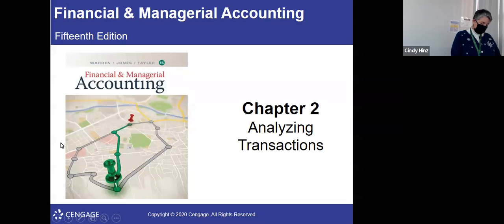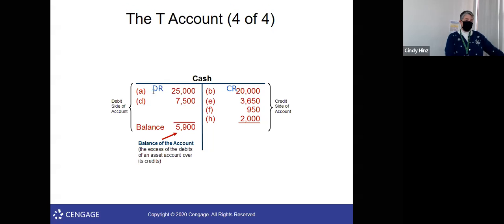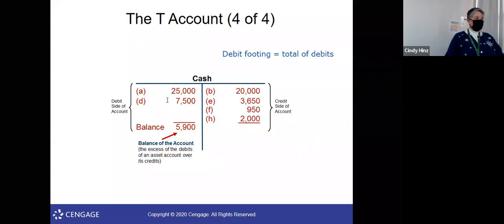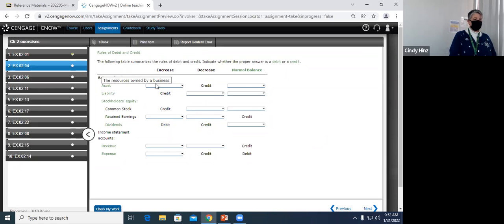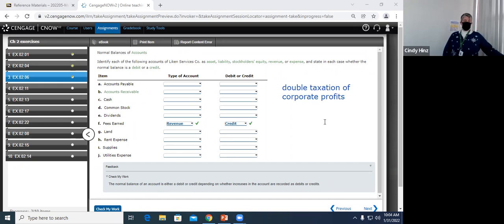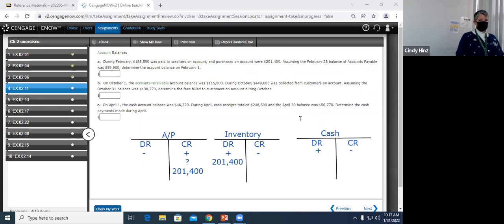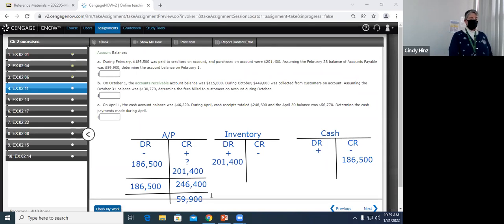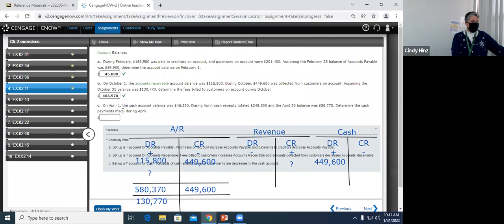BUS 1510 - Ch 2 (introduction) spring 2022